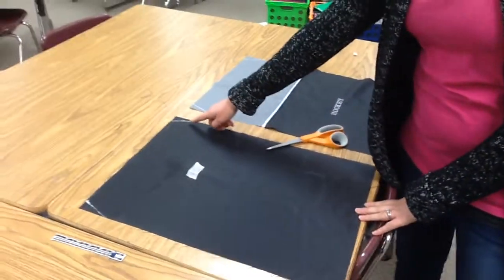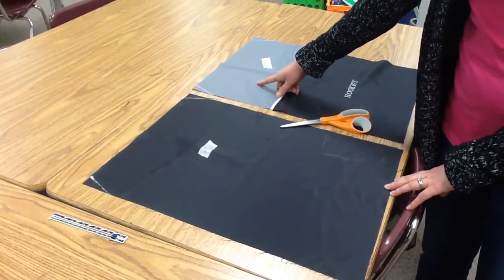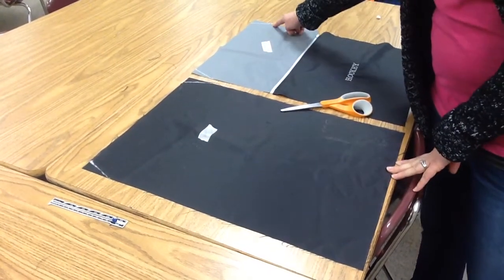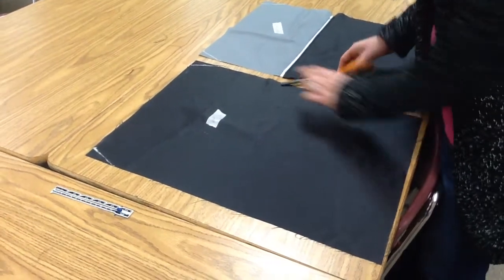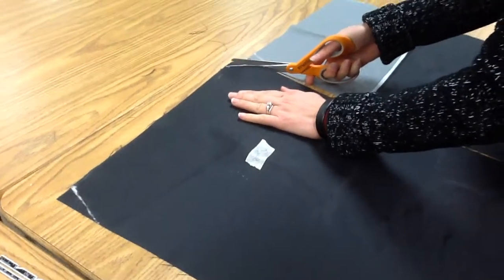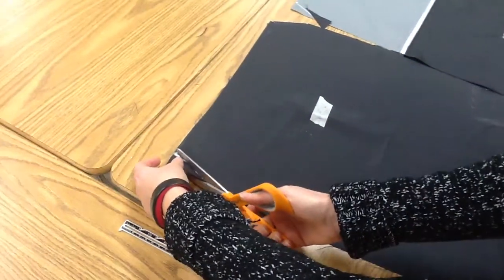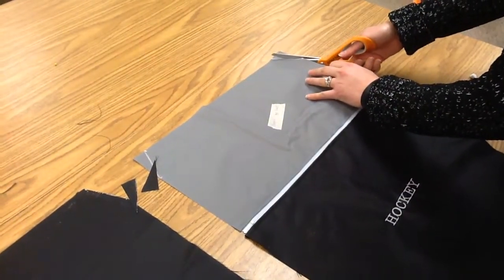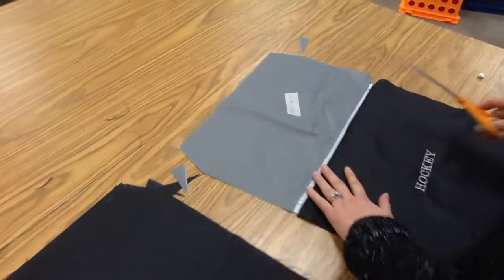Cutting Angled Top Corners 20